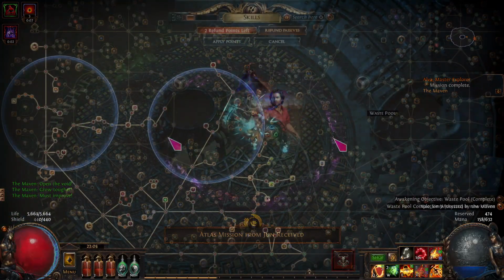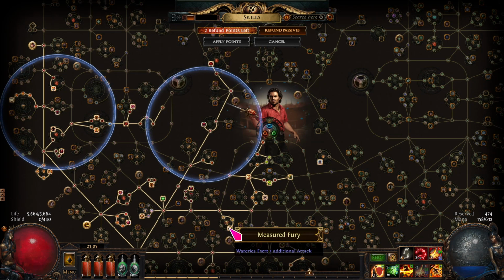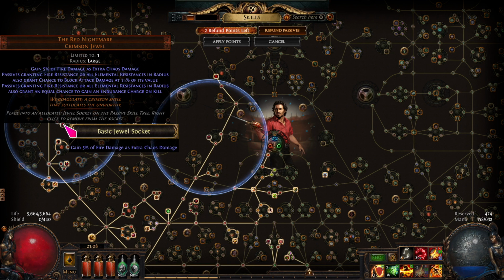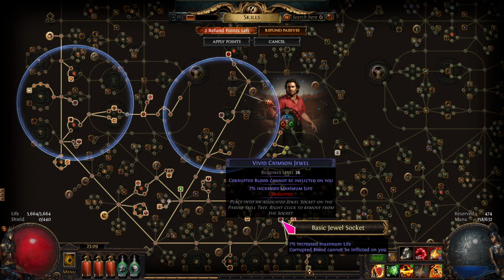Path of Exile 3.13 Ritual | Budget Bleed EQ Glad | 2 million Sirus DPS on Day 3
Account is Guildenstoned and character is DoubleTiForever for importing.

Let me know what you want to see next! Watchstones video and AL 8 Sirus video coming once I get 32 watchstones in league.